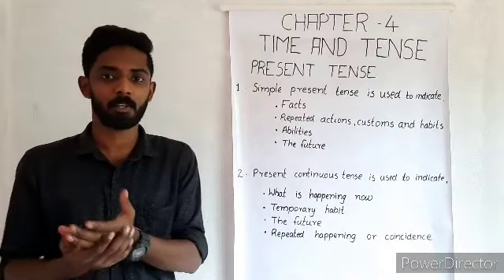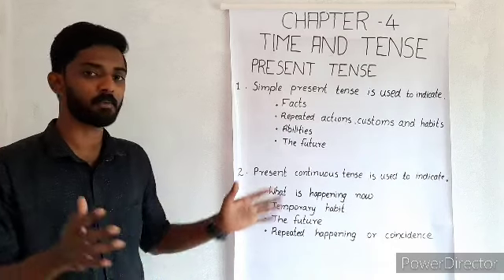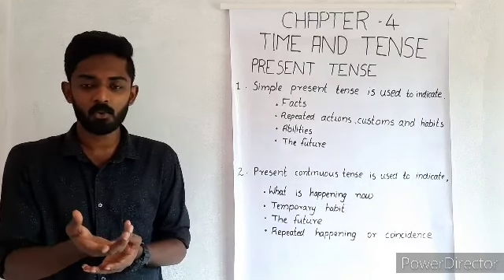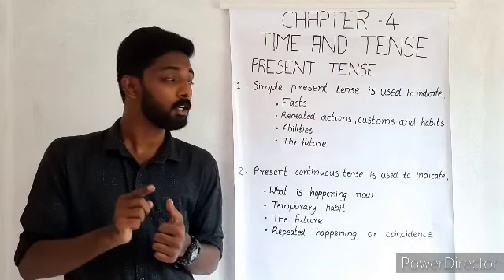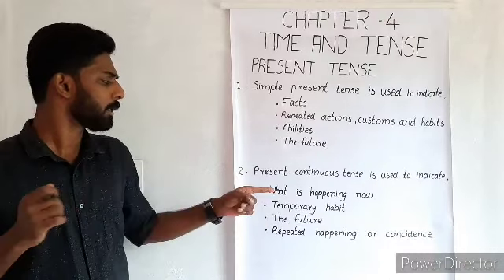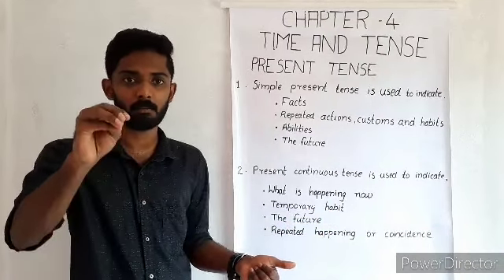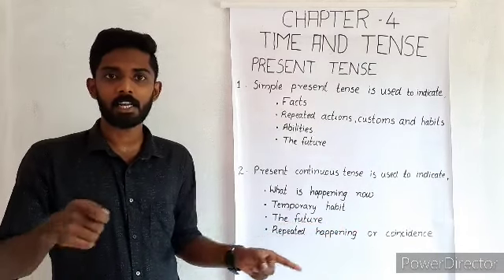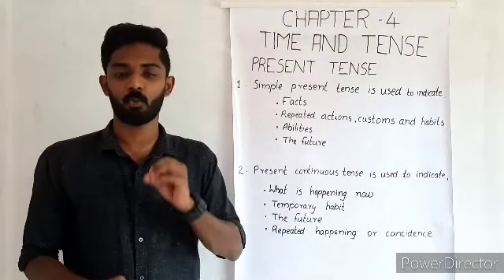Time and Tense 9th ICSE English Language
Present Tense-part I